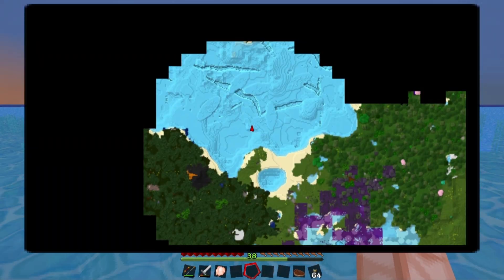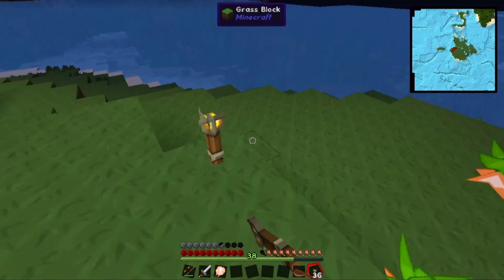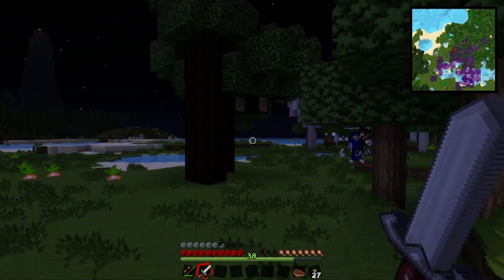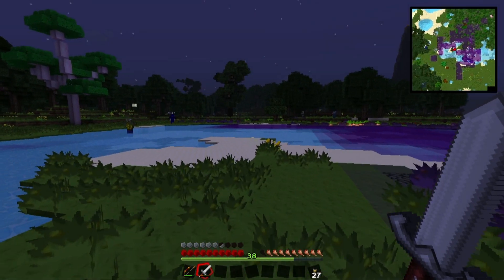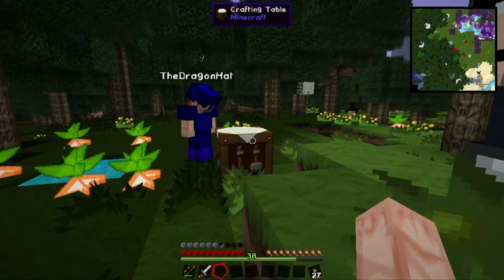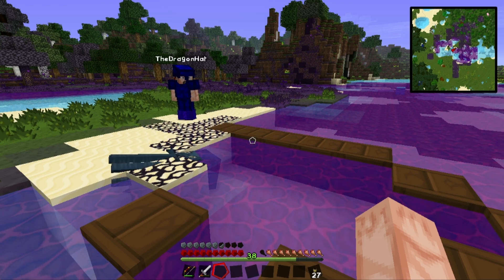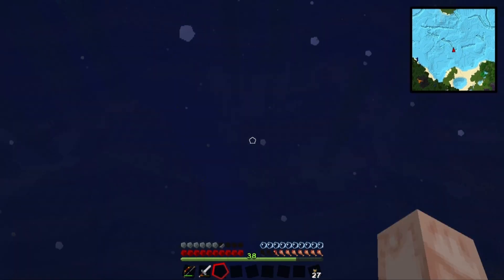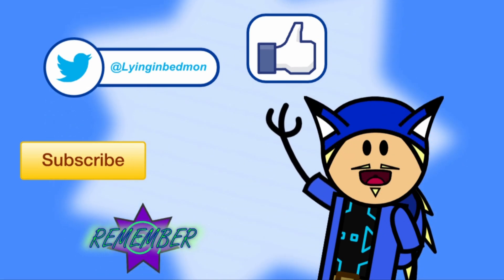Isle of the Alchemist: Chaosville S2E7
Lying, Dragonhat, and Nipde make landing on the latter's new island abode and investigate the already-corrupted surroundings.

We use a modified version of the Resonant Rise pack.